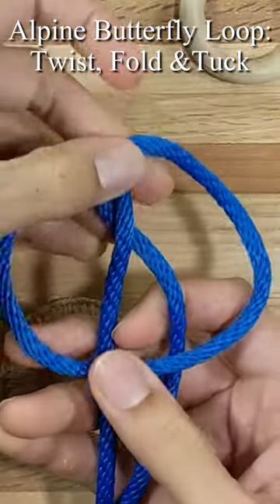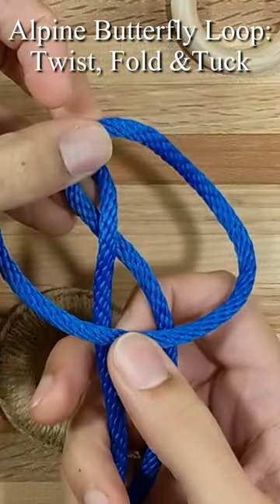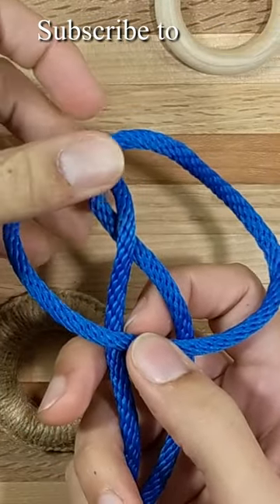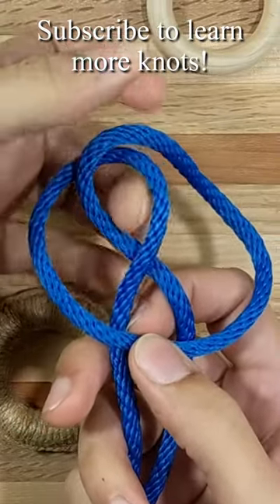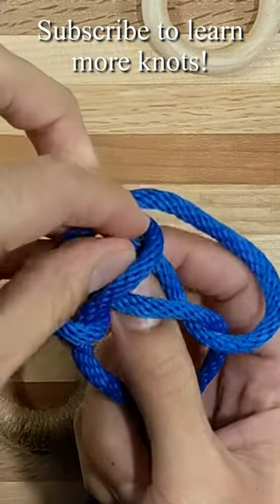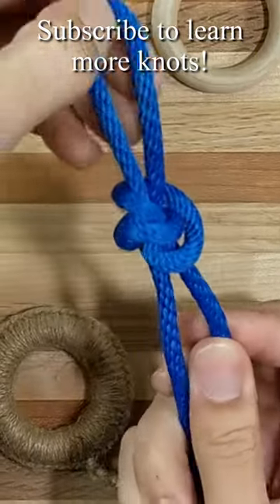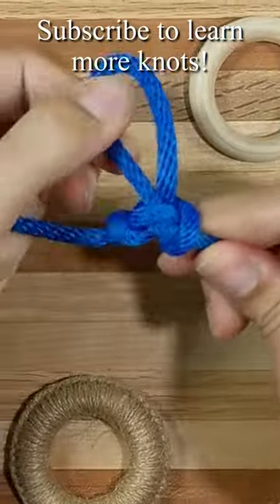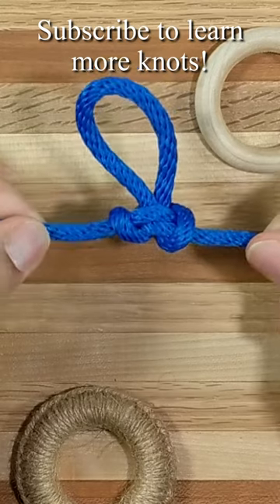Alpine Butterfly Loop: Twist, Fold, and Tuck!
The Alpine Butterfly Knot forms an excellent loop which can be tied in the middle of a line. It retains a good portion of the strength of the line, and is relatively secure, although under some conditions it will slip below the breaking strength of the line.

Harry Asher says of the Alpine Butterfly Knot:

"Mountaineers use this loop round the chest, and it is one that is hard to beat for general purposes, being quickly tied, pulling up without the loop shrinking, and breaking [untying] readily. Because it is symmetrical, it holds equally well whichever end is held." -The Alternative Knot Book, pg. 79